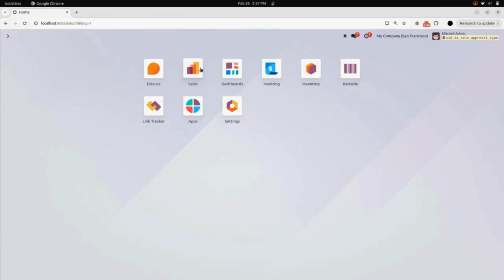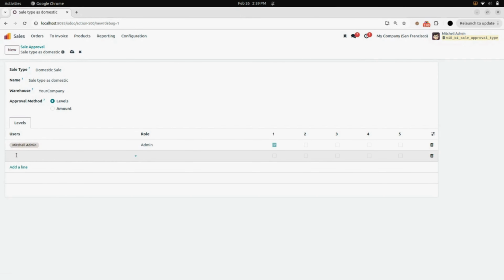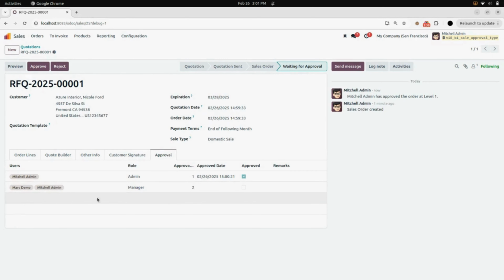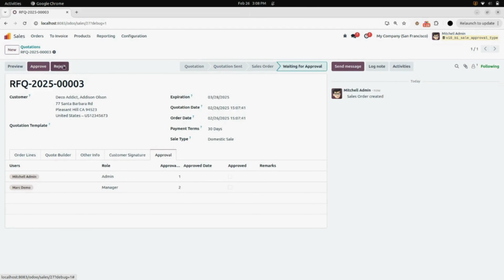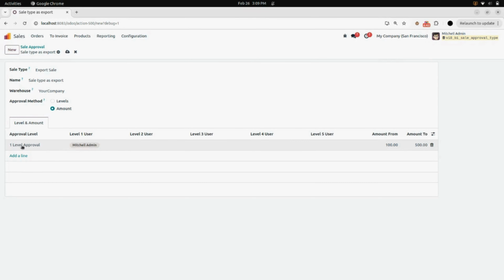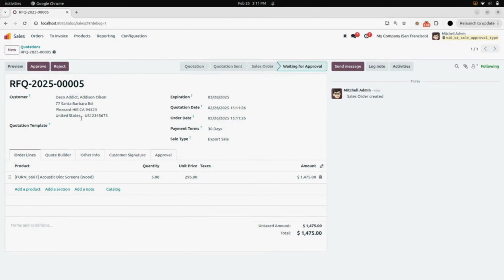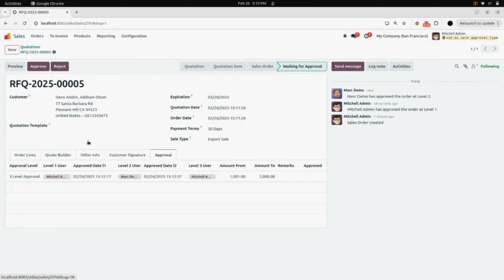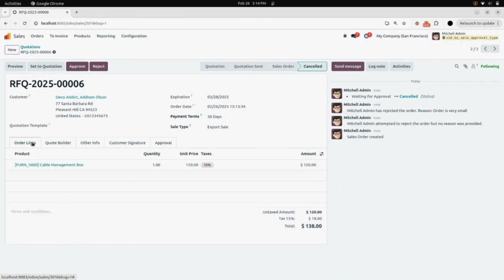How to Approval Sale Order Based on Type in Odoo | Advance Sales Approval Based on Type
Advance Sales Approval Based on Type allows businesses to enforce a structured sales order approval process based on predefined levels and amount thresholds. Users can configure approval hierarchies by assigning roles and defining approval levels (e.g., Level 1, Level 2, Level 3). When creating a sales order, the system ensures that approvals follow the set hierarchy, either by the sale order type or a minimum amount requirement. Managers review and approve orders before final confirmation, ensuring controlled authorization and compliance with business policies.

Feature of This Odoo Apps :
- Configure Sale Type & Approval
- Sale Sequence based on Type
- Configure Approval Methods
- Set Multi Level Approval

1. Purchase Sequence based on Type | Automated PO Sequence Generation by Category | Different Number for PO Type
2. Difference Sequences For Quotation/Purchase Order in Odoo
3. Different Number on Sale Quotation/Sale Separate NO